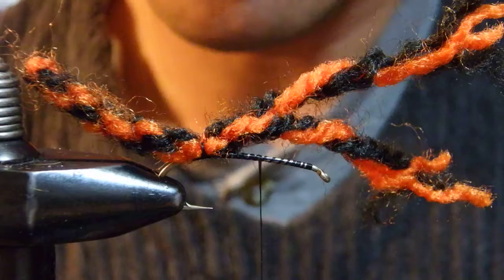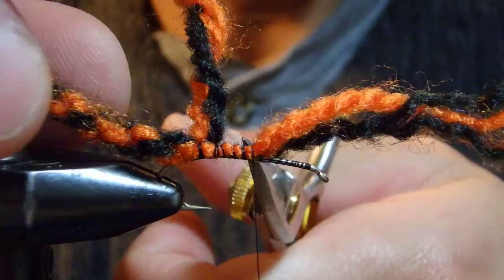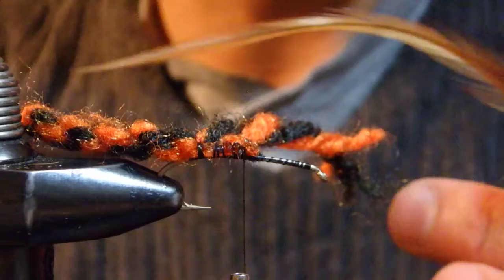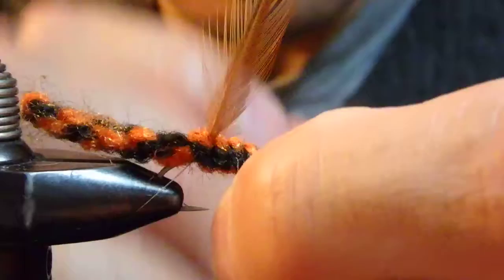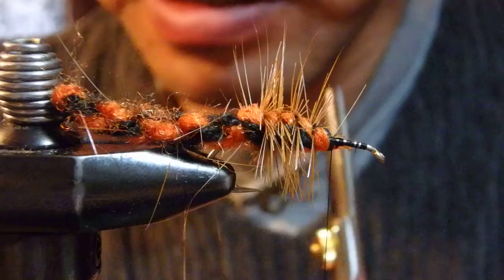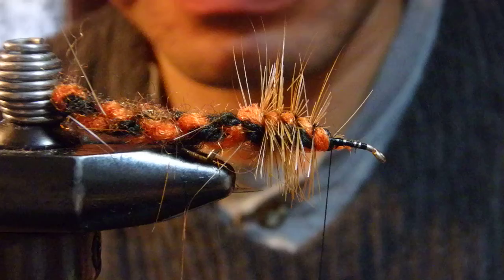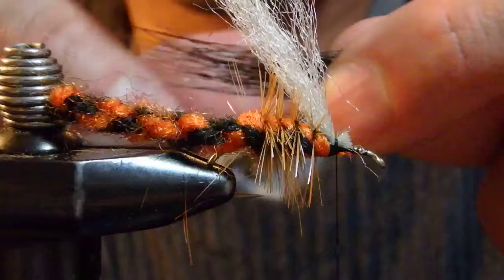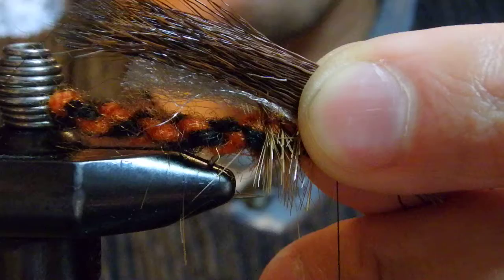Reshoot: Yamamoto's Two-Mix Salmonfly: Part 2 Complete The Fly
Reshooting as my previous update was muted due to copyright (whatever) of BGM from the internet radio. You know I was totally innocent and the song was picked totally by chance. But also I knew I can tie a better one. So I might as well redo it!!

Here's the follow-up video till completing the fly. Point 1 is to keep the body "on the shank" short as we already have an extended one. And that's to have enough space for the following procedures.
Point 2 is to clean bucktail hairs before stacking. Then, after mounting, trim the waste end for the shape of soon-to-be head.

Trust me this type of old classic styles are still effective during the hatch for all the right reasons.

Apply plenty of oil-type floatant and fish this as a dry-fly, mostly dead-drift presentation but also don't hesitate to add animation (twitching and skittering) every now and then. Either on purpose or eventually, the fly will sink (absorb water for sure). Rather than picking up the fly for recasting, add some stripping and rod-tip motions to move it under-water. This will express drowned & struggling adults and trigger trout appetite.